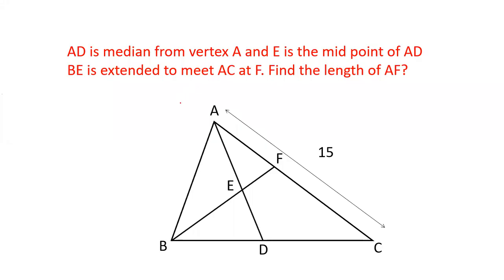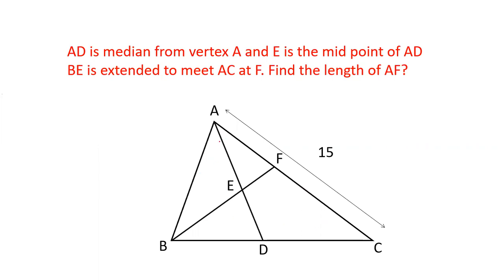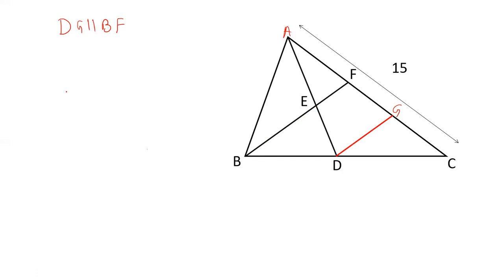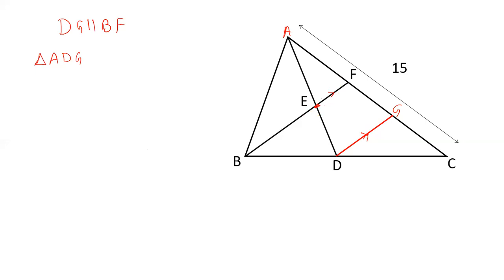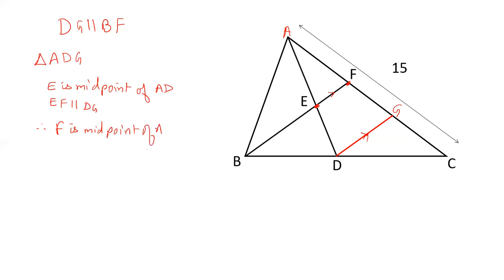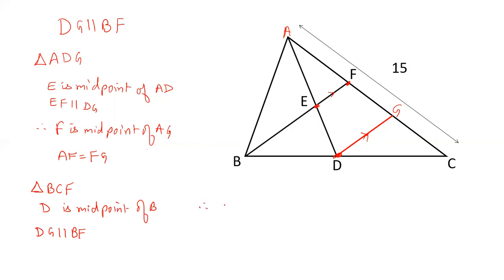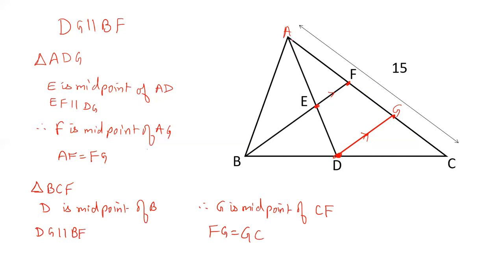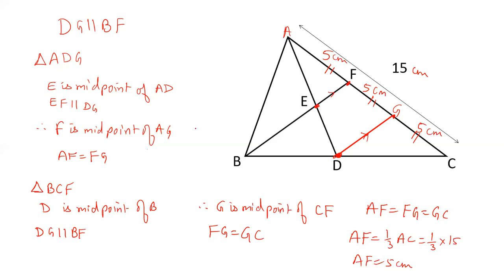AD is median, E is mid point of AD, BE extends meets AC at F. If AC = 15 cm then AF = ?